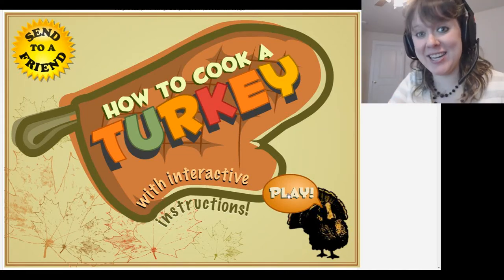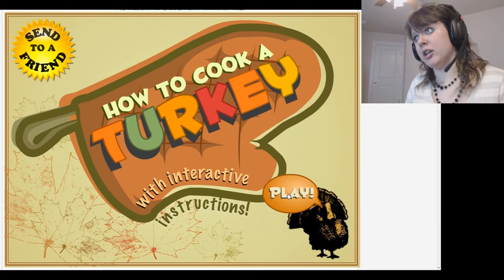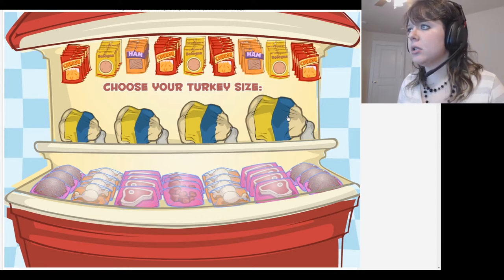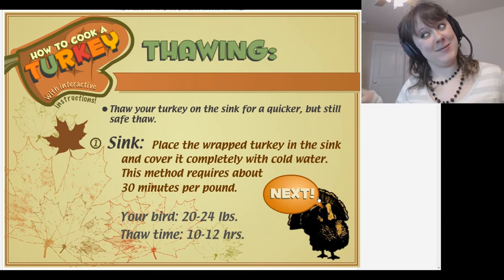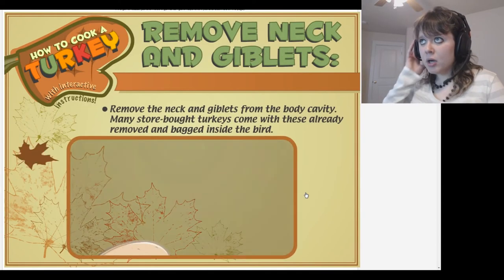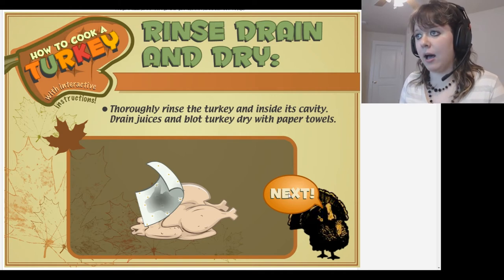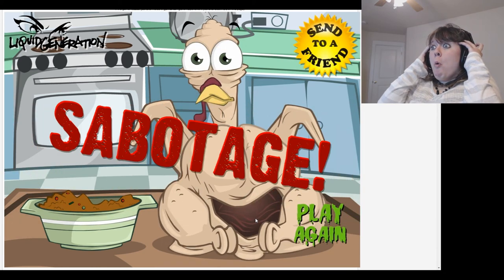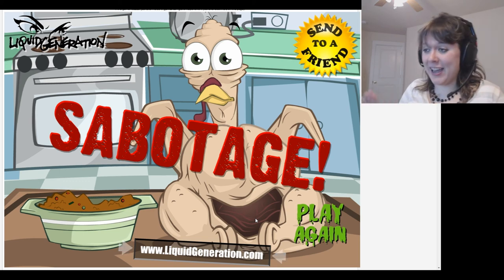Zenshii in: How to Cook a Turkey - HAPPY THANKSGIVING EVERYONE!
Hey all you Gamers out there! Hope you all have a wonderful Thanksgiving and eat until ya can't eat no more.

I came across this little game trying to find something Thanksgiving oriented to play...little did I know there was an unexpected surprise at the end...

God Bless!